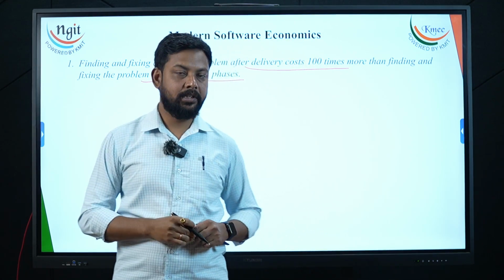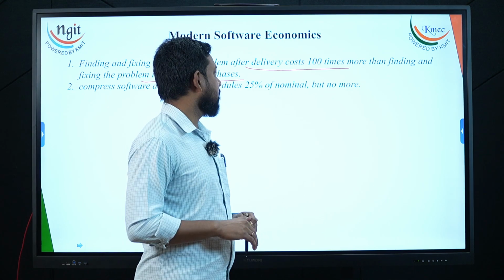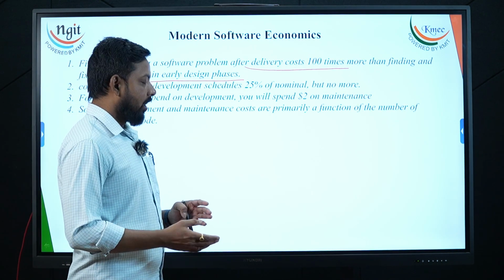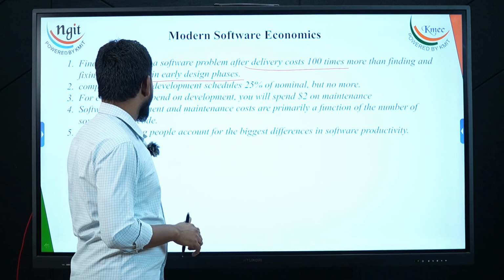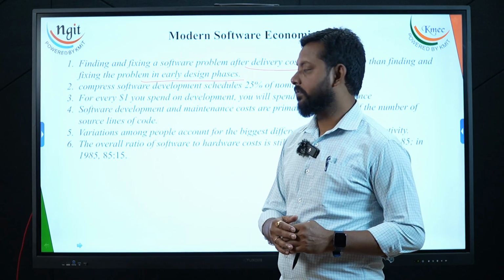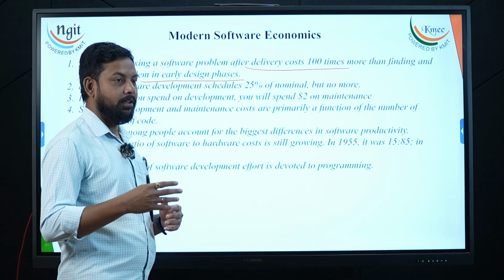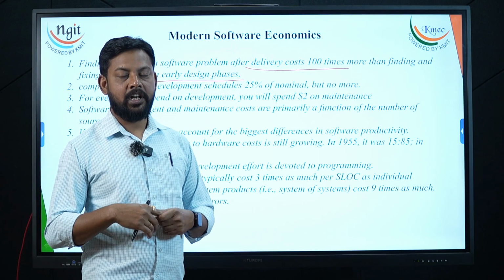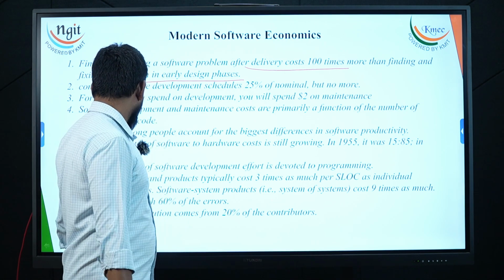5.3.2 Modern Software Economics